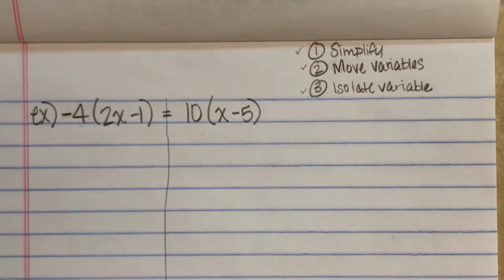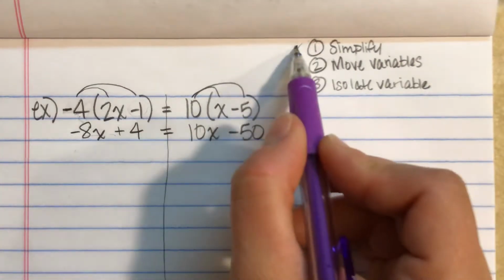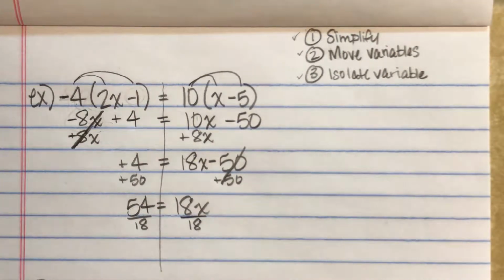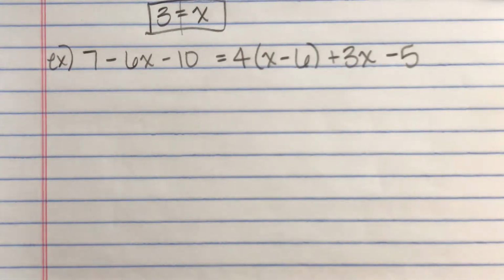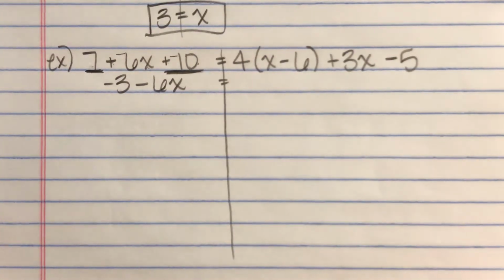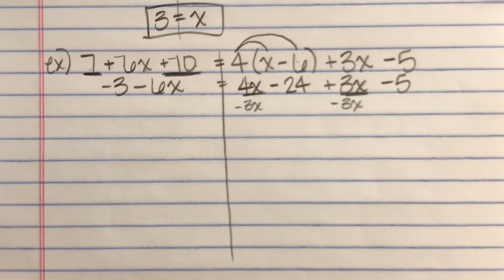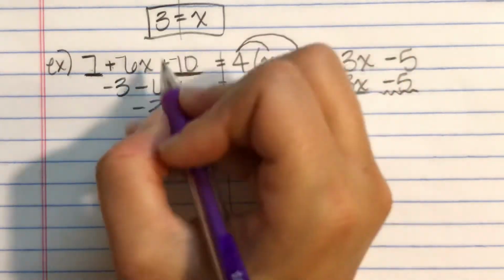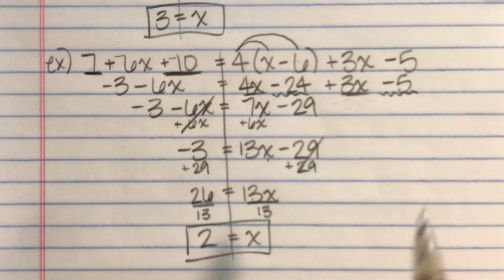Solving Equations 2